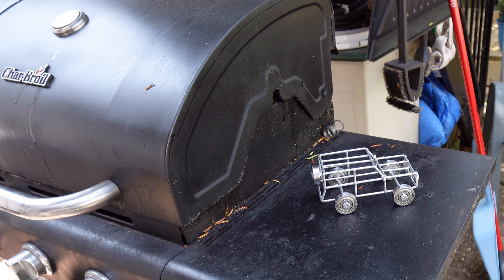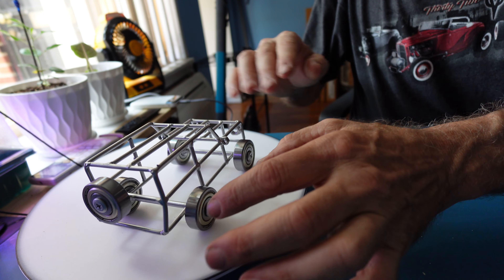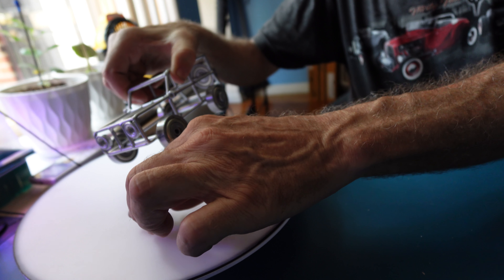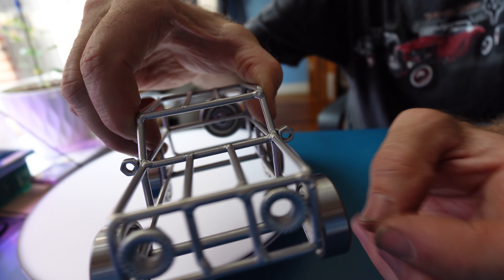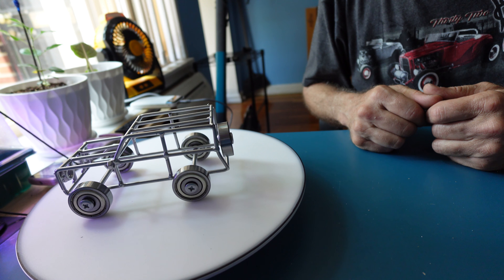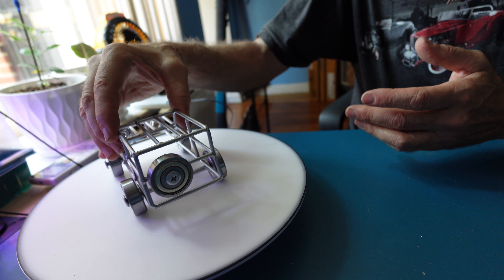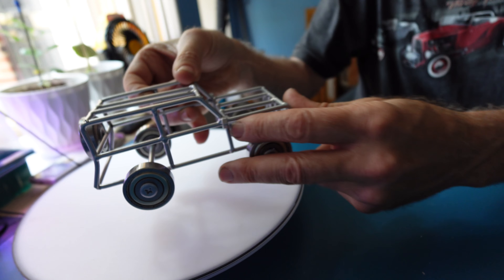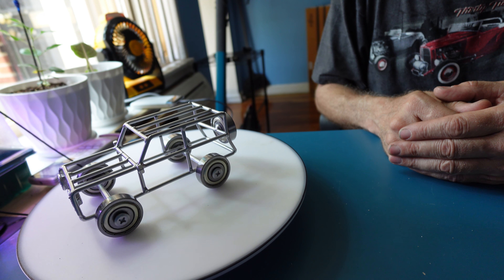Phirown Vintage Truck Decor, Modern Stainless Steel Truck Metal Decoration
□ Electronic Components
□ Hobbies:

- SUPPORT -